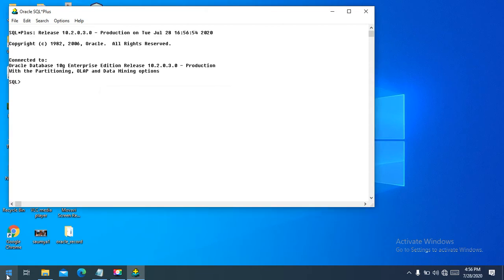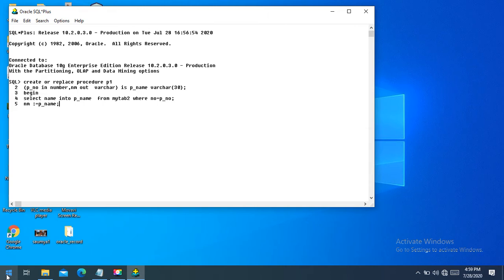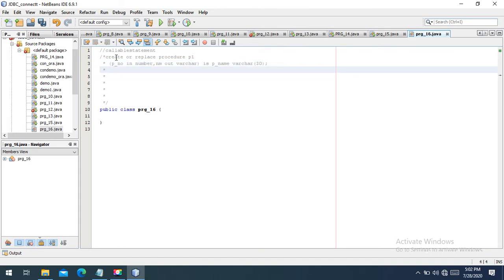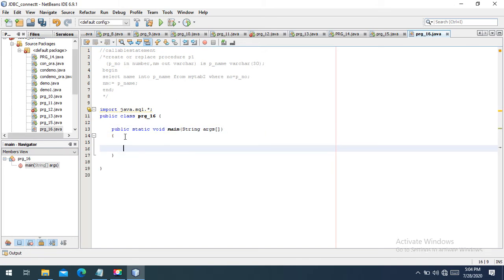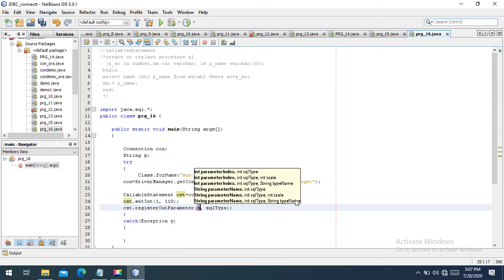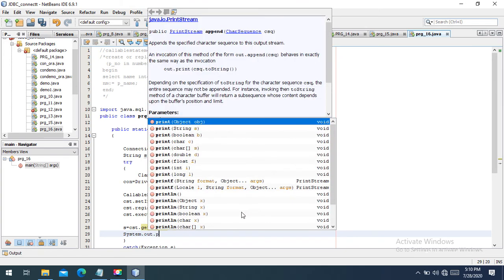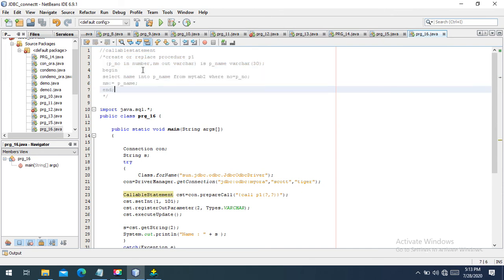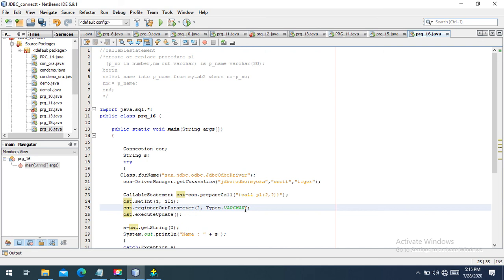j2ee chp1 lect 25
callableStatement with INOUT Procedure of ORACLE Database